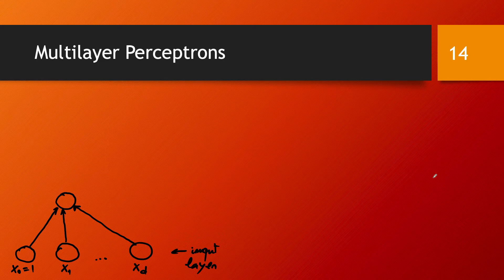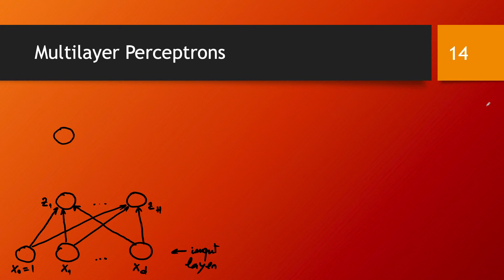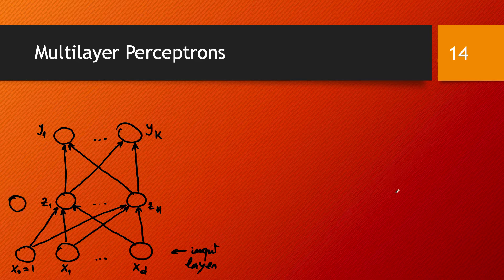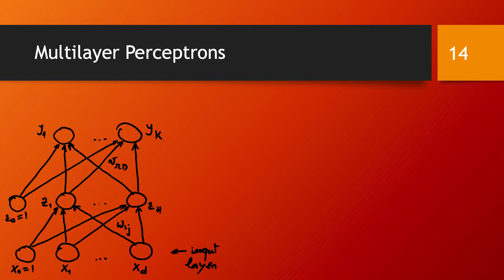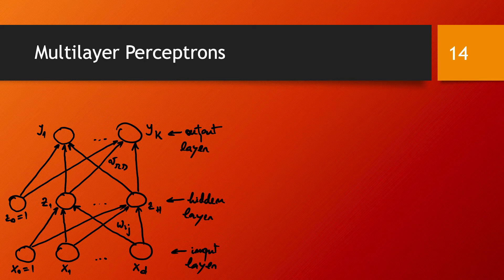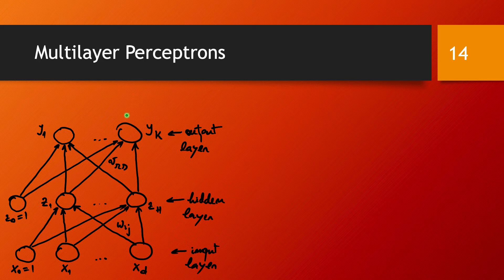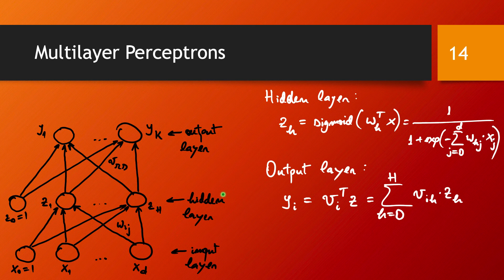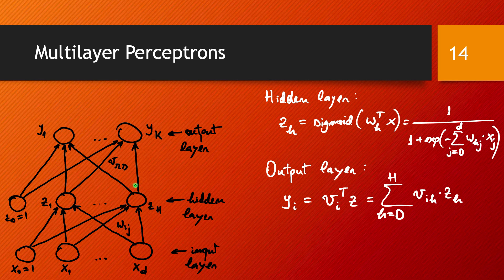Multilayer perceptrons: their structure and computation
Multilayer perceptrons in their simplest form have an additional (so-called hidden) layer of neurons in-between the input and the output layers. This can be seen also as a sequential composition of two layers of (basic) perceptrons: the output of one layer feeds as input to the next layer.